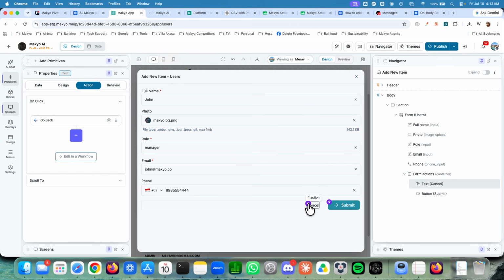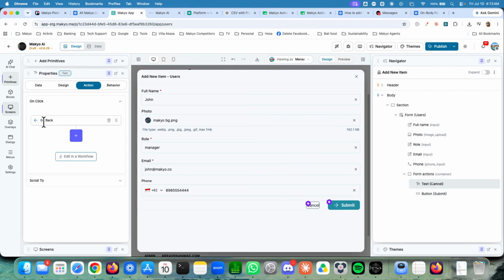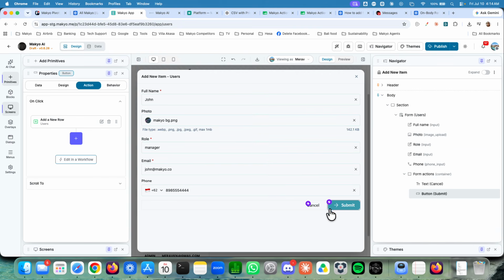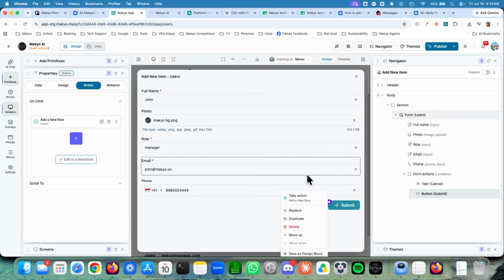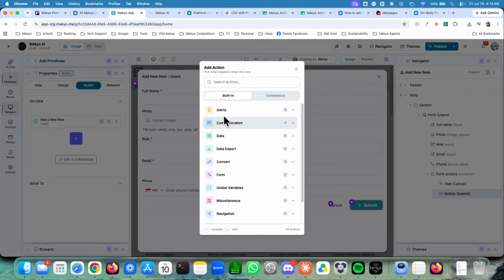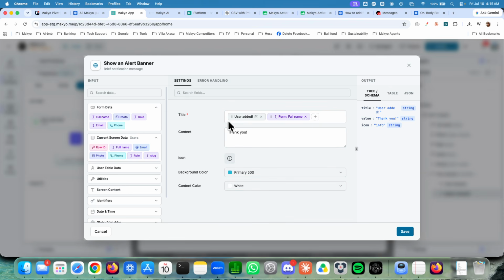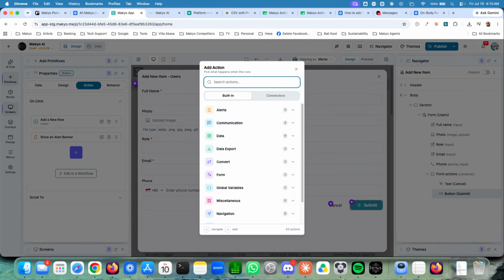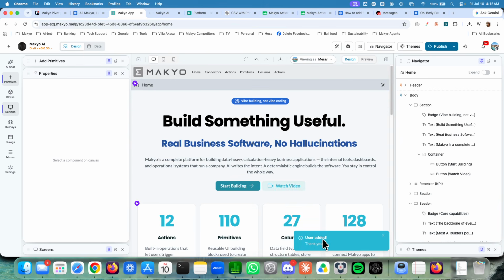How to take actions in Design and Preview mode in Makyo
Learn how to take action in Design and Preview mode in Makyo.

This tutorial explains the difference between Design and Preview mode and how to test and trigger actions in each.